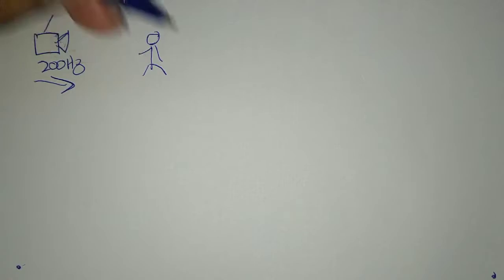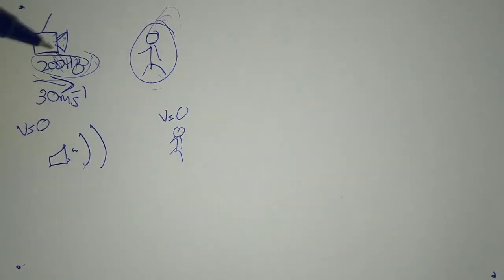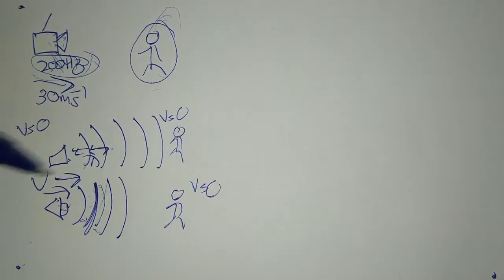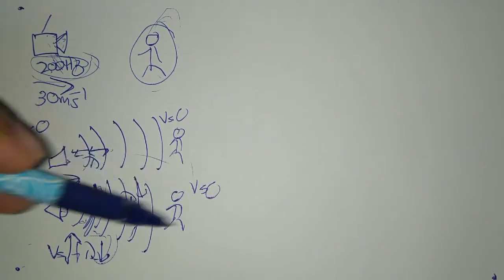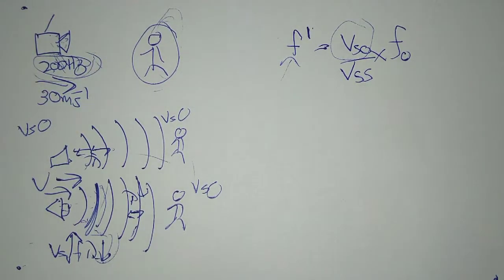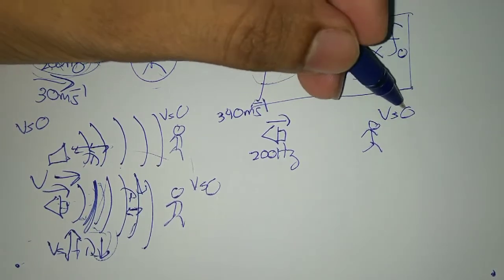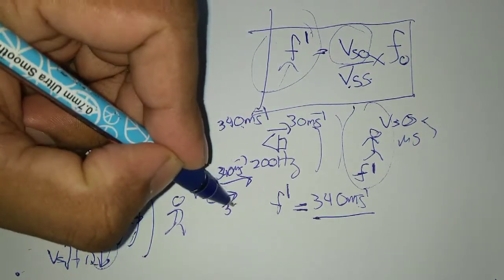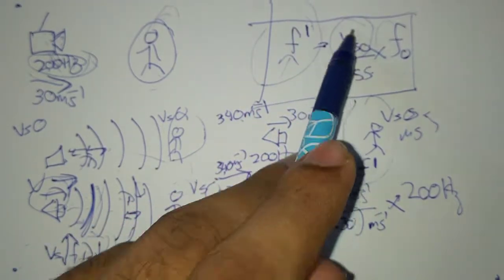Doppler Effect & equation (with an example)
Students tend to remember a set of equations to solve problems related to doper when they can do it using just one equation. Here that simple approach is taught.